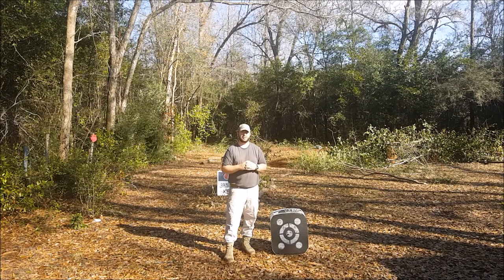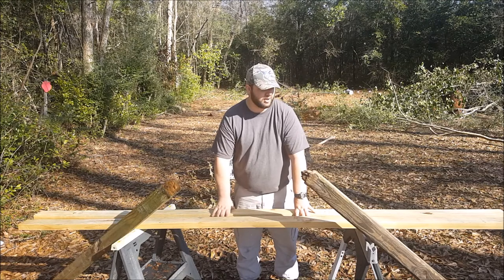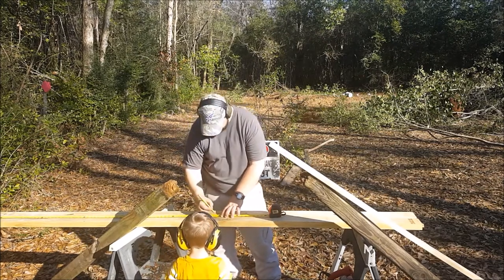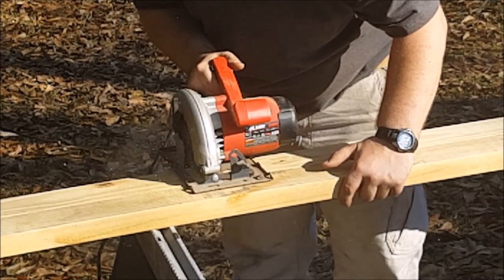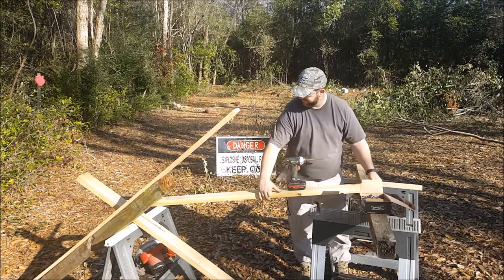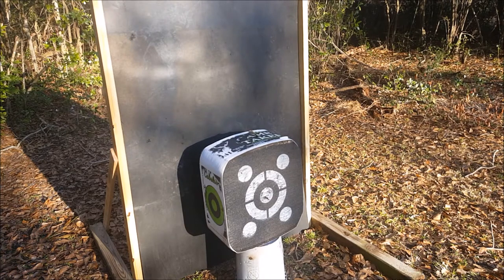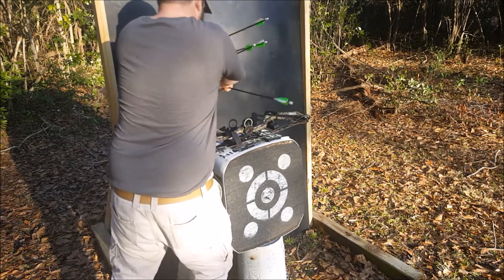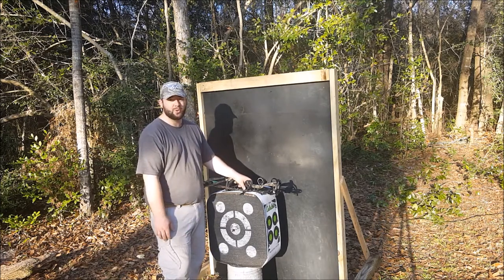DIY Archery Backstop with a Horse Mat - a how to video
we build an archery backstop out of 3 2x4x12 and a 4x6 horse stall mat, just a how to video.